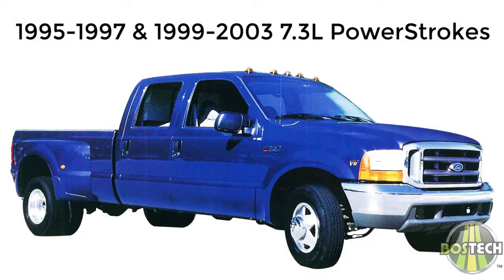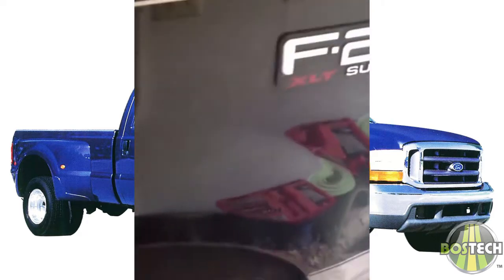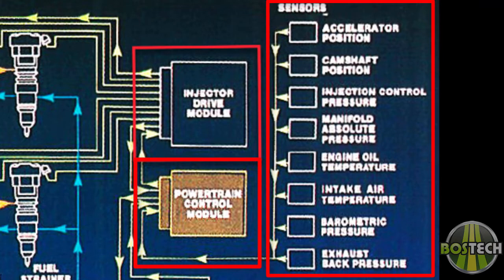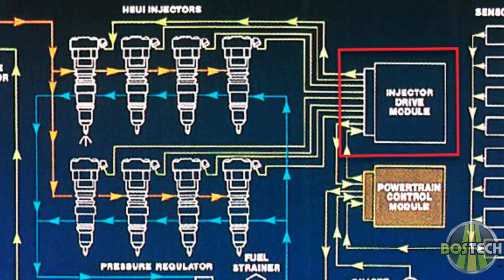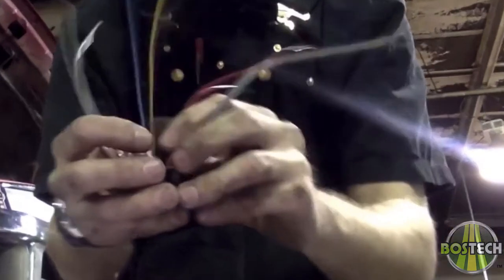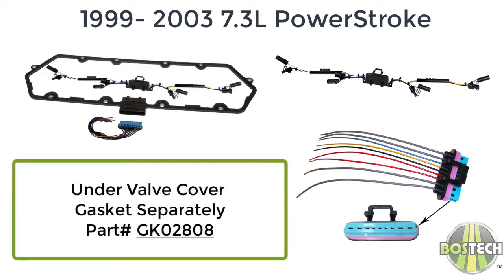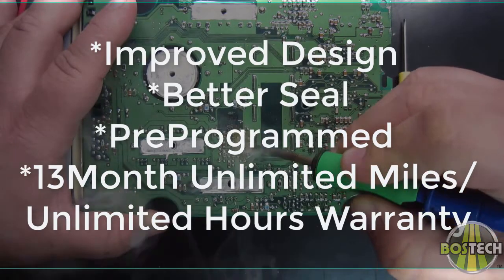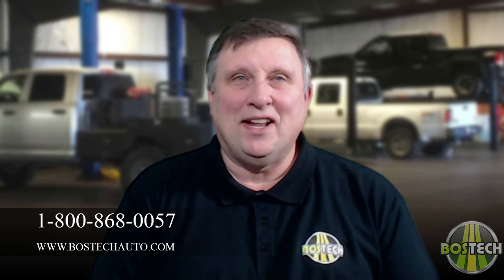Bostech Auto - Solutions Offered To Fix Faulty 7.3L PowerStroke IDM's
Brian from Bostech Auto goes over the various solutions Bostech Auto has to fix faulty IDM situations.

offers a wide variety of Diesel related parts such as EGR Coolers, Diesel and Gas Injectors Class 1 to Class8, Pumps, CP3, HPOP, Common Rail, and HEUI Related Parts, Sensors, Harnesses etc. Reliable Parts & Reasonable Pricing!! Check Us Out Today and Start Saving.

                                                Some Good Links

Diesel Tech Ron- 7.3 Diesel Powerstroke misfire runs rough code P1316 injector wire harness connection:

Bostech Auto - Diesel Fuel Injector Info Video:

Us Out Today and Start Saving.